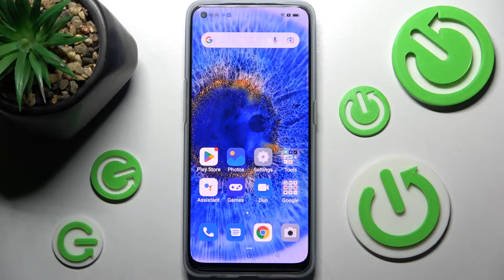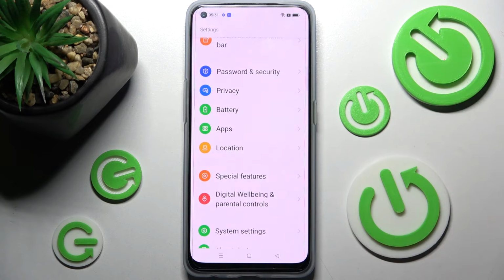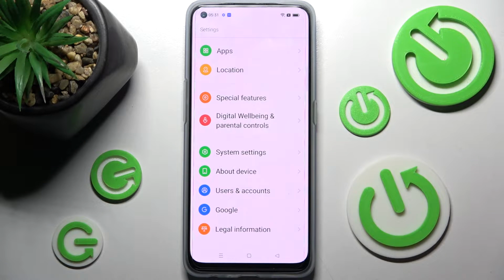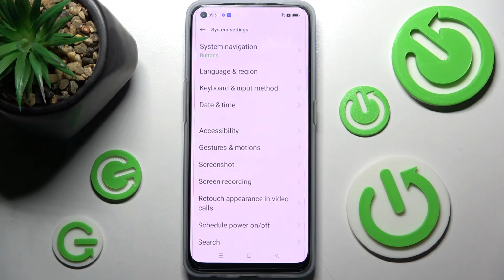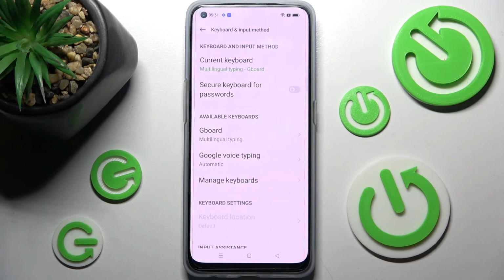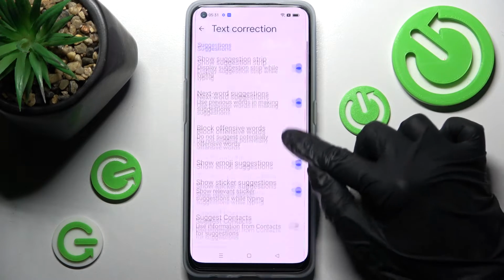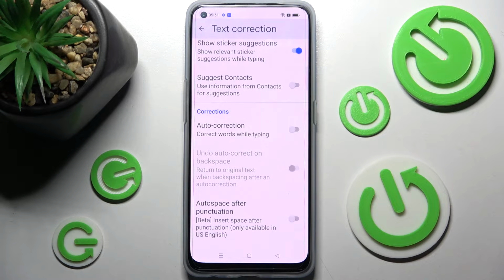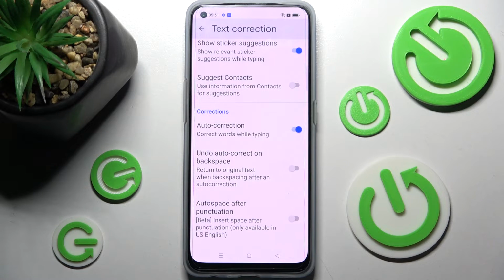How to Turn On Autocorrection on OPPO Find X5 Lite | Turn Off Auto Correction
Check more info about OPPO Find X5 Lite:
Hey Everyone! Mistakes made when entering text on your OPPO Find X5 Lite are underlined with a wavy red line. In order not to be constantly distracted by mistakes made by pressing the wrong letters on the keyboard, you can turn off autocorrection, and after typing all the text, do it manually. Or if you want your OPPO Find X5 Lite to automatically correct misspelled words, then you can enable autocorrect on your OPPO Find X5 Lite. So, open our video tutorial and follow the steps of our Expert to learn how to enable or disable autocorrection feature on your OPPO Find X5 Lite.

How to Activate Autocorrection on OPPO Find X5 Lite?
How to Enable Auto Text Correction on OPPO Find X5 Lite?
How to Disable Auto Correction on OPPO Find X5 Lite?
How to manage auto correction on OPPO Find X5 Lite?